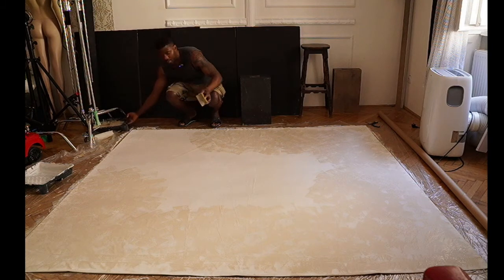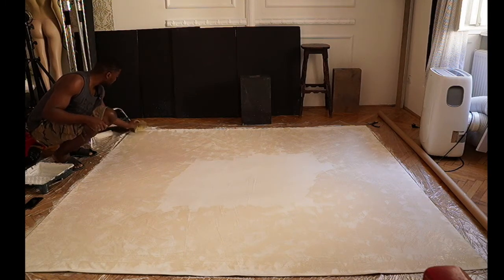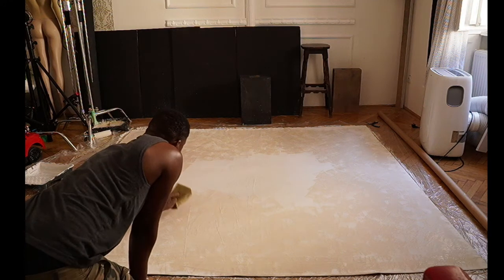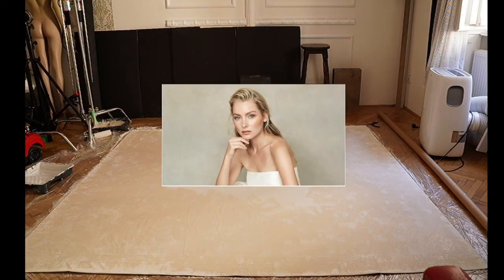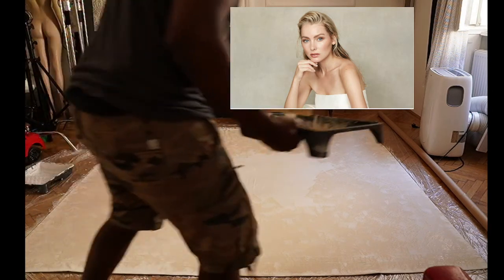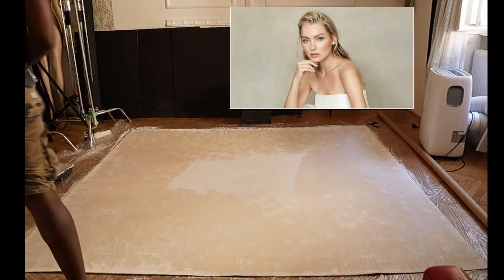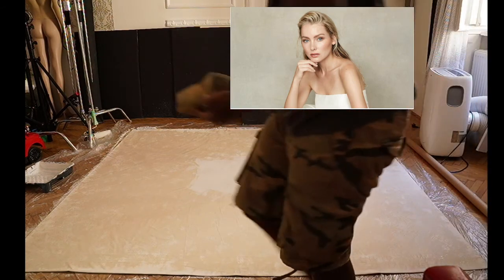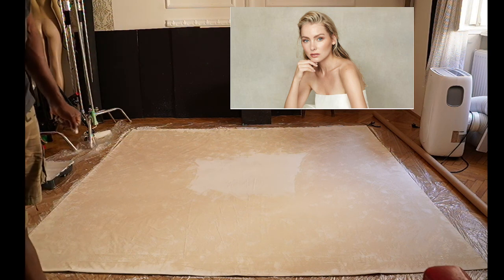HOW TO PAINT A CANVAS BACKDROP PT. 2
This is a follow up video of my previous Facebook live video where I prepared and primed my canvas before painting. if you missed the first video please check in on my Facebook group